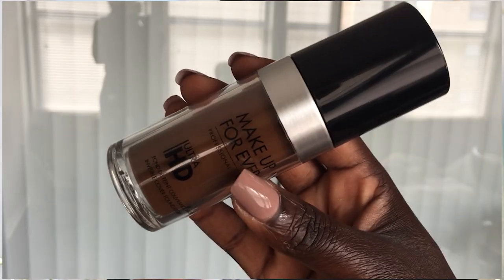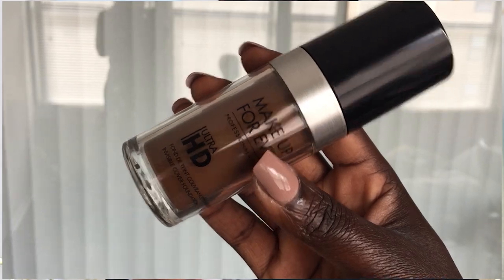MAKE UP FOR EVER ULTRA HD FOUNDATION REVIEW|| R540 DARK BROWN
Hey guys,
So I wanted to check out the Makeup Forever Ultra HD Foundation. So here is my review in the darkest shade which is R540. I hope this review helped anyone that was interested in this foundation.

Nyma
(nee-ma)

Makeup Forever Ultra HD Foundation "R540 Dark Brown"